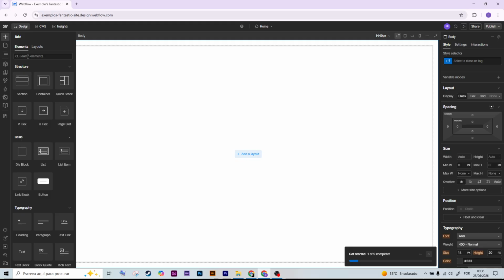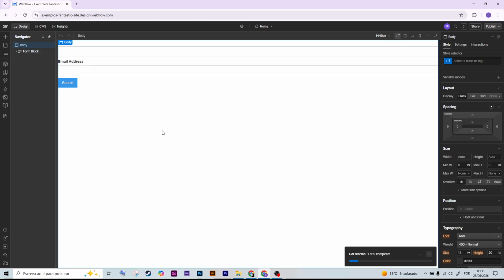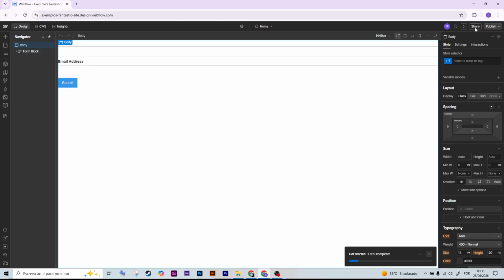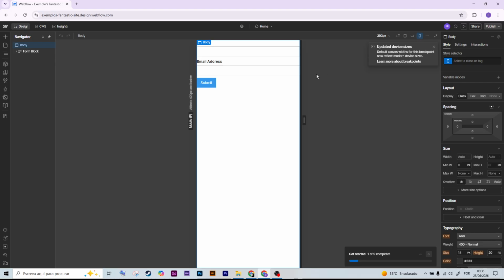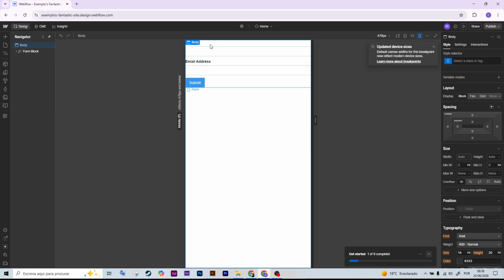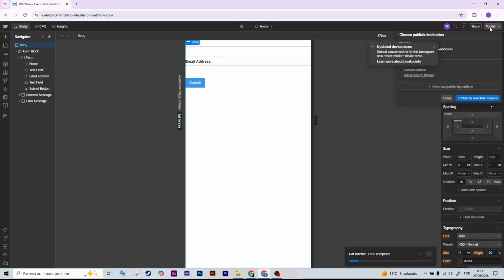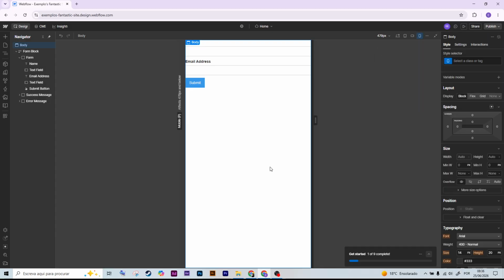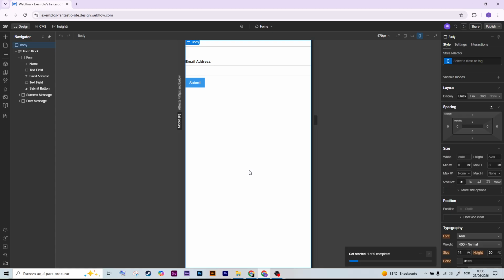HOW TO SET UP FORMS IN WEBFLOW (STEP-BY-STEP GUIDE 2026)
How to set up forms in Webflow in 2026.

In this step-by-step tutorial, you'll learn how to set up forms in Webflow so you can collect leads, receive contact messages, capture customer information, customize form fields, connect notifications, and manage submissions from your website. This beginner-friendly guide covers Webflow form blocks, input fields, form settings, success messages, email notifications, spam protection, integrations, and common Webflow form issues.

In this video, you'll learn:

How to set up forms in Webflow

How to add a form block to your Webflow page

How to customize form fields, labels, and placeholders

How to configure form submission settings

How to set up email notifications for new submissions

How to customize success and error messages

How to test your Webflow form before publishing

Common Webflow form issues and how to fix them

This tutorial is beginner-friendly and perfect for Webflow users, designers, freelancers, agencies, small business owners, marketers, creators, and anyone who wants to collect leads or messages through a Webflow website.